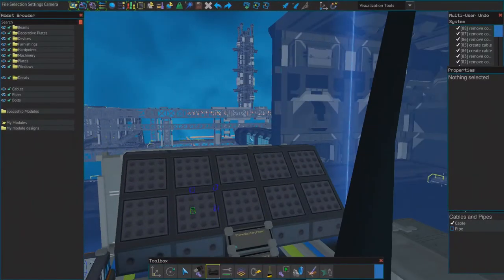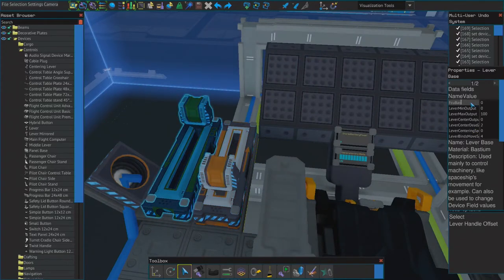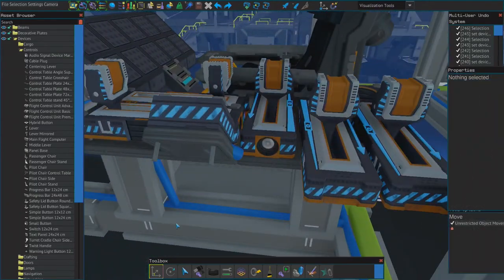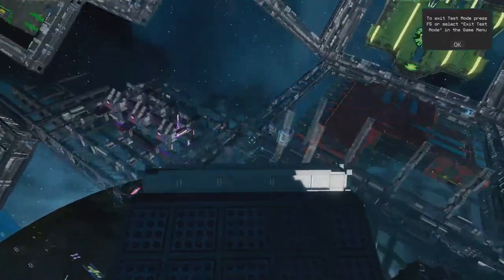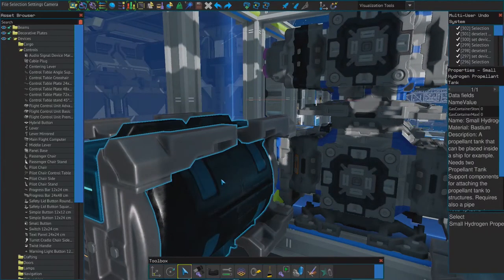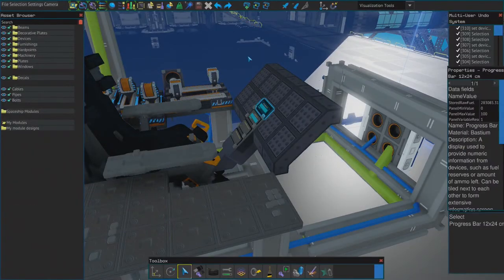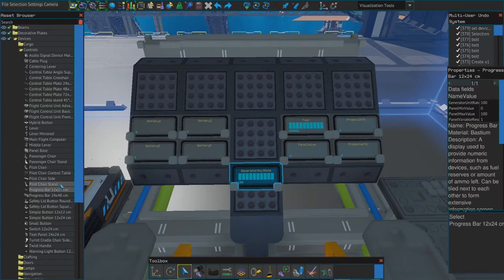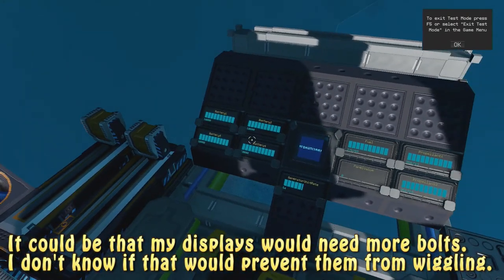Starbase - Let's learn Ship designer - Setting up controls - SO MUCH BETTER NOW !!!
INDEX:

1:21 Deleting old controls and connecting control tables properly
and setting up Forward and Backward levers

7:31 setting up Pitch, Yaw and Roll levers

9:07 testing the new levers set-up ( It works)

9:56 Modifying Min and Max values for better control

10:40 Re-doing Keybinds in the "V" menu

11:45 Very satisfying test flight

14:24 starting work on Progress bar displays

18:35 re-thinking the whole Progress bar displays set-up with more displays and more info.

21:56 Adding a button to turn Generators On or Off

23:15 doing some tests to determine the optimal generator max output to save power.